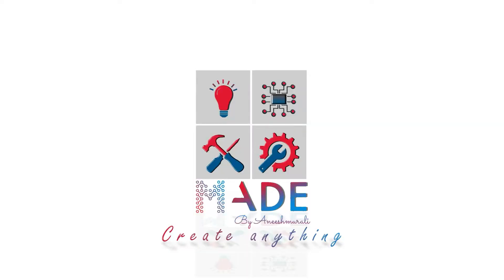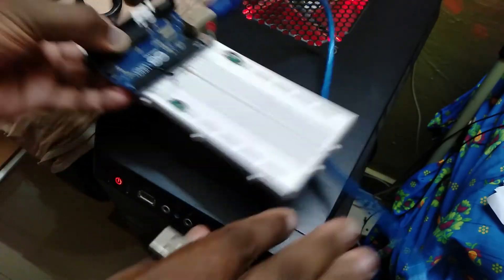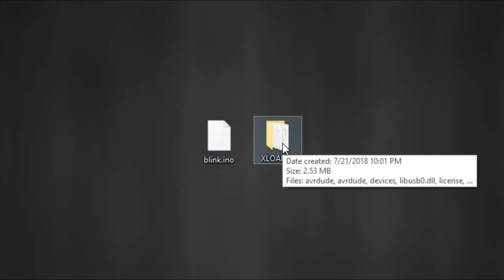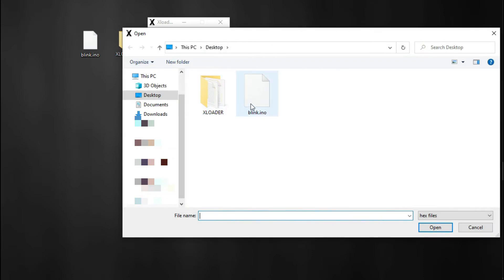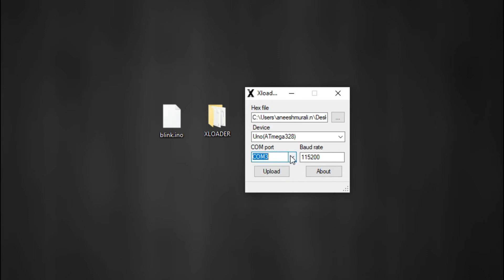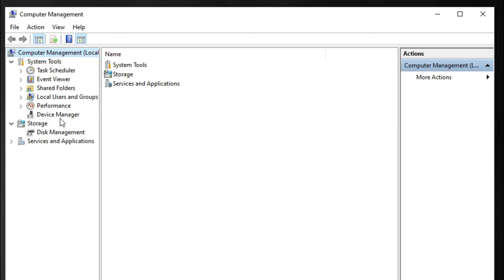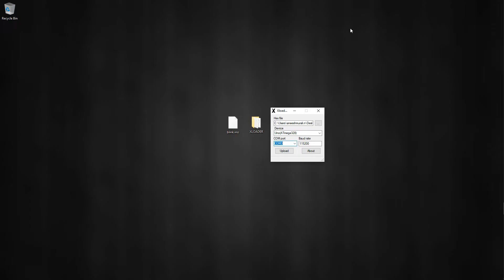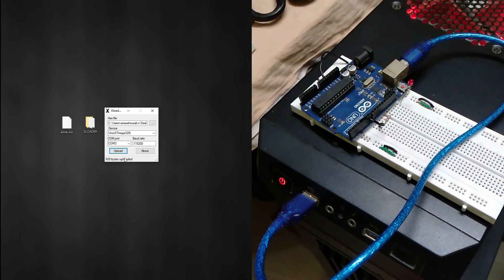The Simplest Way To Upload Hex File to Arduino | xloader ?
This video is bout the simplest way to upload HEX file to Arduino's like Arduino Uno (ATmeaga 328p) , Arduino Mega (ATMEGA 2560) , Arduino Mega (ATMEGA 1280) , Arduino Duemilanove/Nano(ATmega328) ,Arduino Duemilanove/Nano(ATmega168).